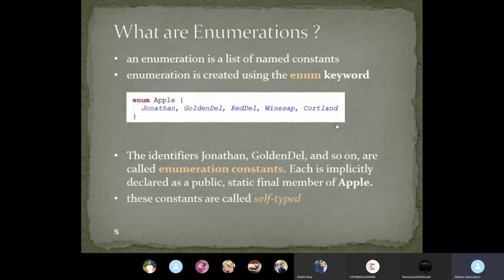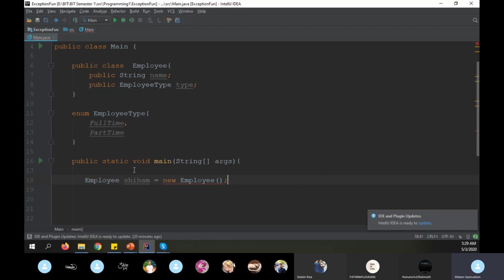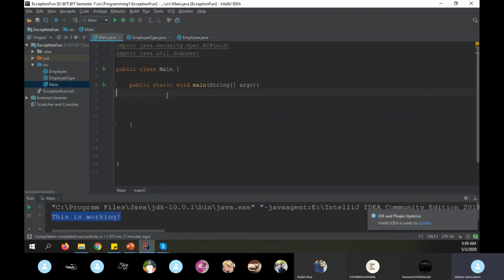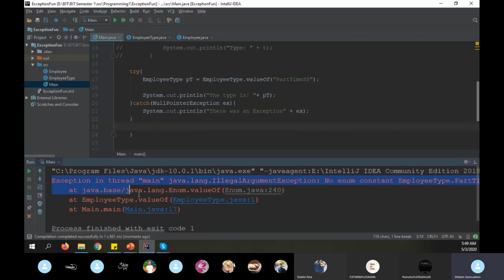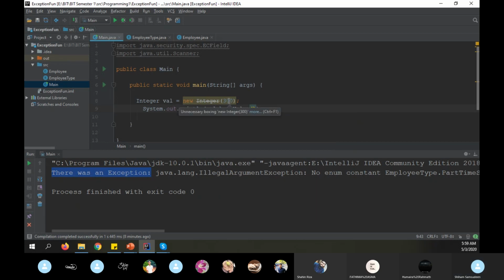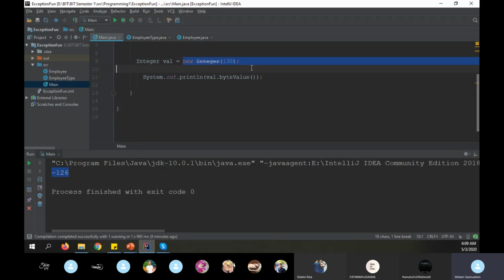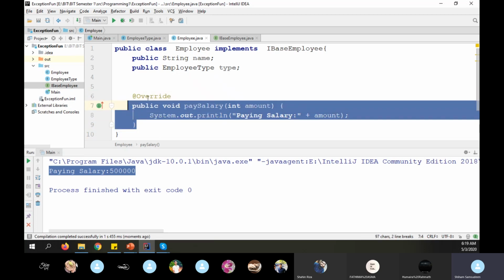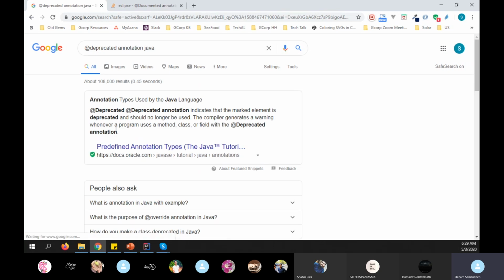BIT - UCSC - Java Enumerations|Autoboxing|Annotations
This was a live lecture conducted for the students of Hallam City Campus who are following the BIT External Degree Programme from the University of Colombo School of Computing.

Module: Introduction to Programming (IT1406)
Chapter: Enumerations, Autoboxing, Annotations
Level: 01
Lecturer: Shiham Samsudeen